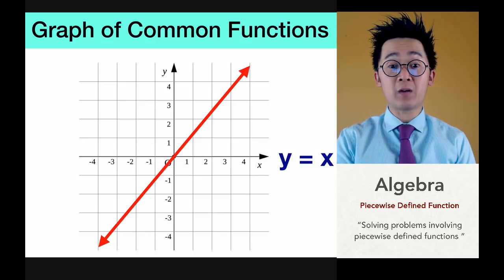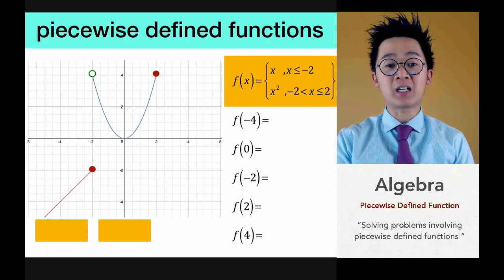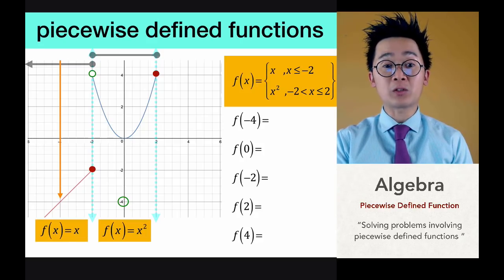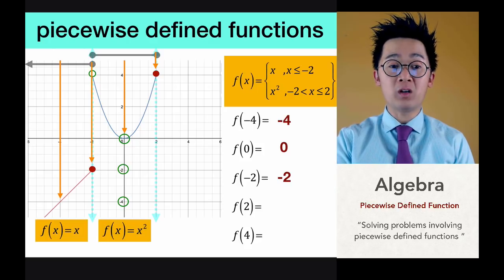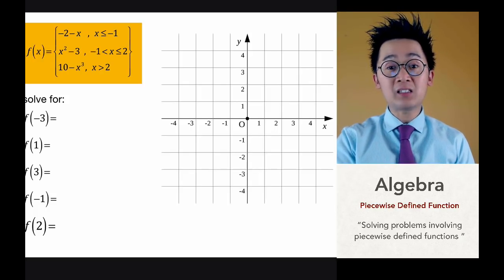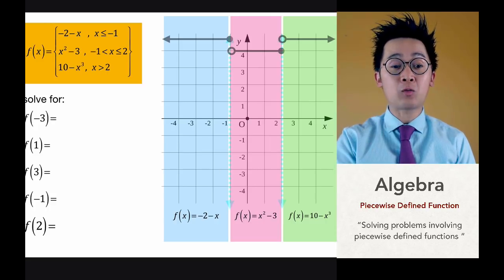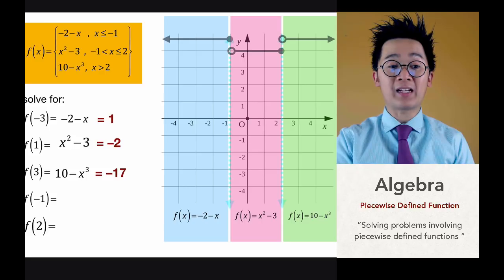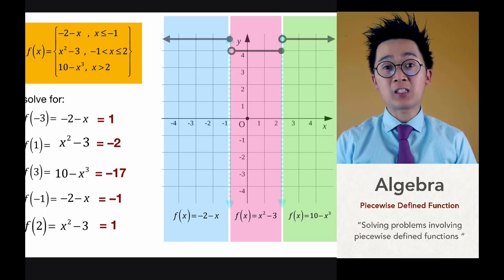Piecewise Functions | Precalculus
Learn Piecewise Functions step by step in this free Precalculus lesson (8m 24s) from Numberbender.

This lesson is part of these California Community College transfer courses:
• MATH 155 Precalculus (C-ID)